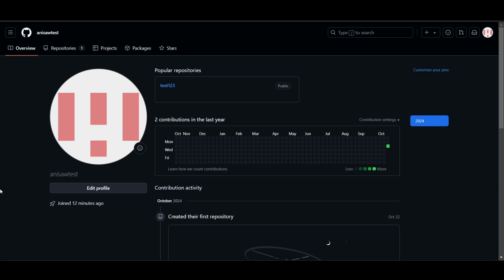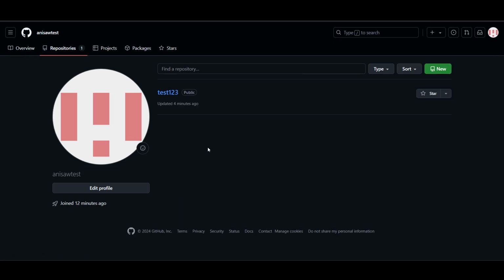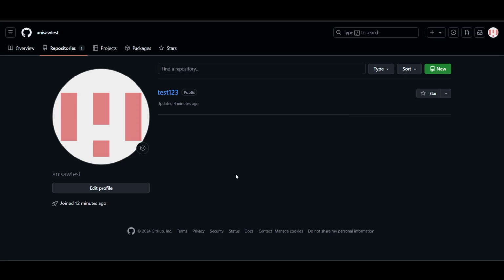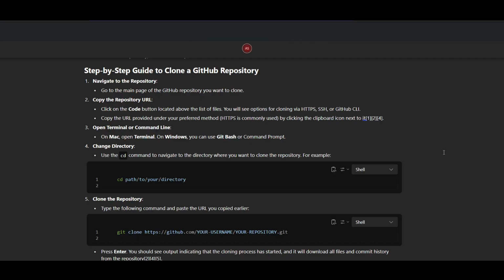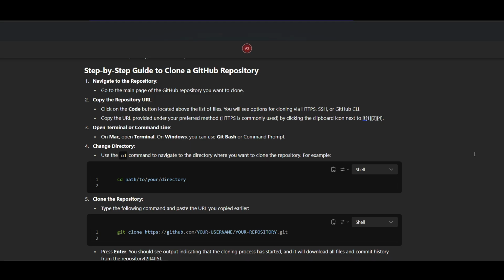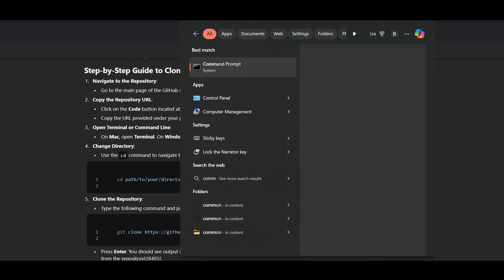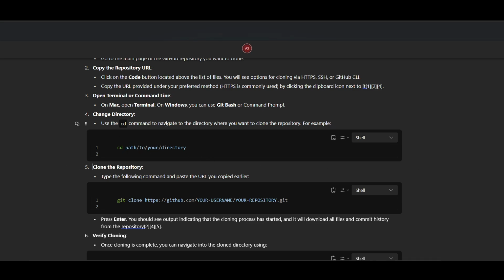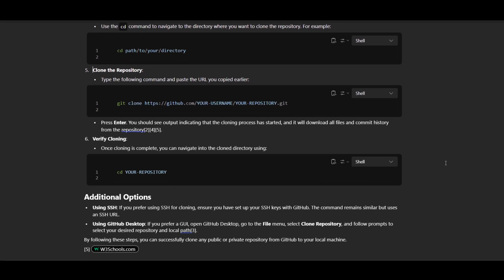How To Clone Github Repository In 2026 (Best Method)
How To Clone Github Repository In 2024 (Best Method)
If you are looking for a video about How To Clone Github Repository In 2024, In this video, we're going to show you How To Clone Github Repository In 2024. This is useful if you want to know How To Clone Github Repository In 2024. That's easy and simple to do from your phone, laptop, or PC.